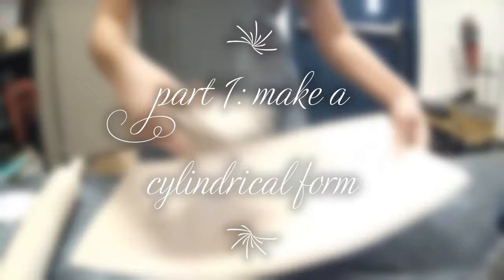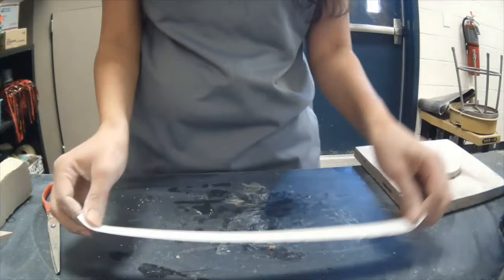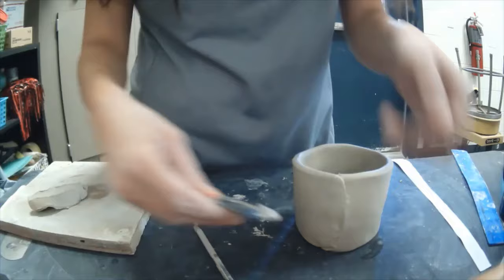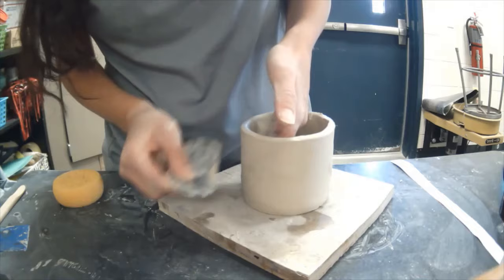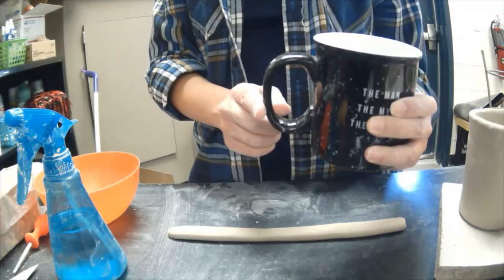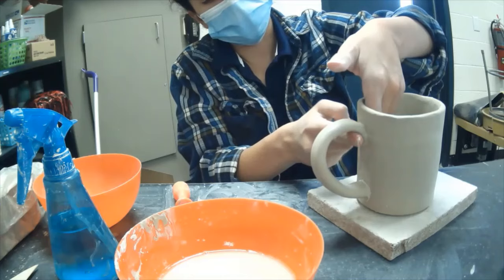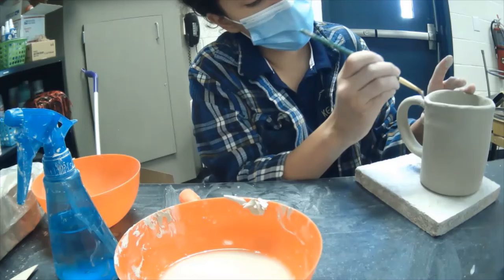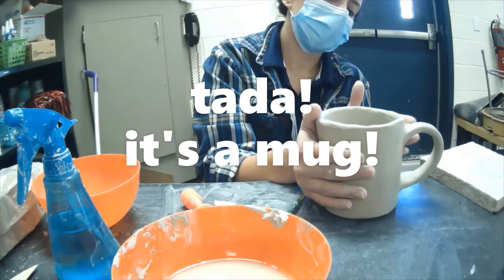Making a Face Mug Tutorial_all the steps_including clay cylinder, handle, and sculpting the face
One of my favorite projects to do with my students is this ugly mug project.  I hesitate to call these mugs ugly because they turn out so beautiful and unique.  Each mug captures a different expression and emotion.  They are full of personality.
This video includes 3 parts.  Part one shows how to create a cylinder for the body of the mug.  Part two starts at the 6:00 mark and it shows how to add the handle.  Part three starts at 12:27 and shows how I added a face.  This part is very flexible and all depends on the expression you are trying to capture with the mug.  Use a visual reference to help you sculpt the facial features.
It doesn't have to be incredibly realistic.  You can exaggerate the features as much as you want.  Lastly, I included some finished greenware from my class so that you can get some inspiration. Have fun with this project and enjoy the creative process!